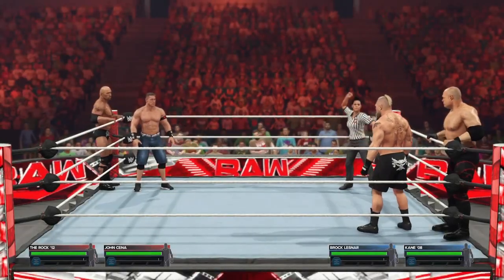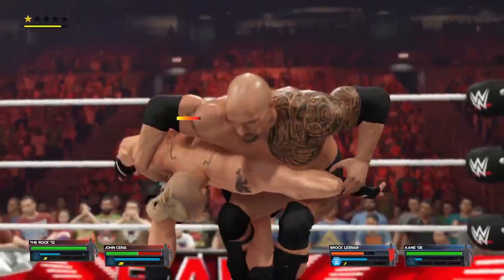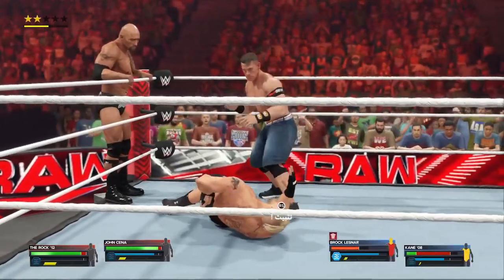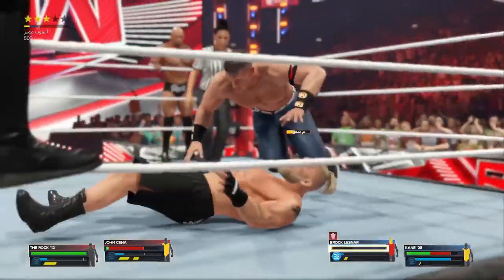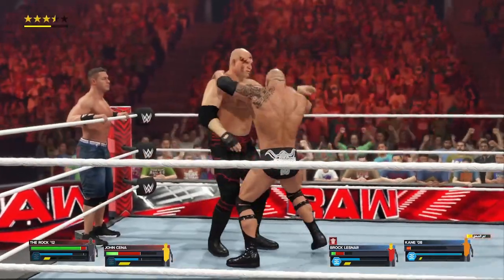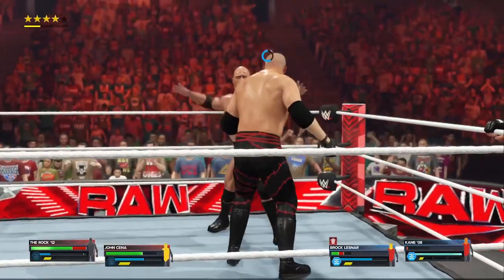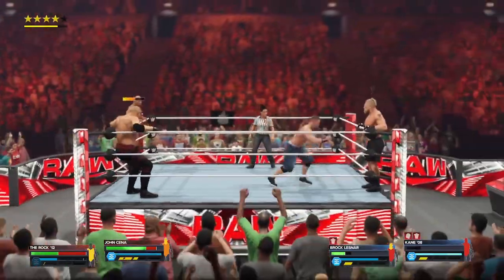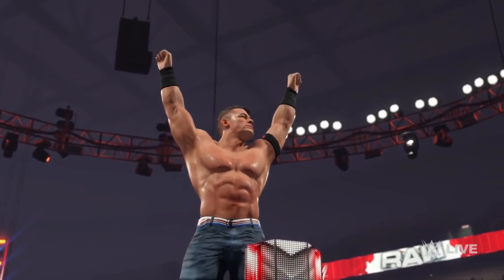John Cena & The Rock VS Brock lesnar & Kane WWE2k23#ps5share